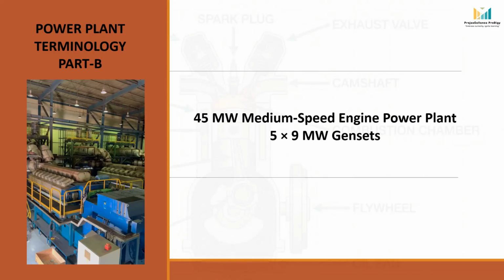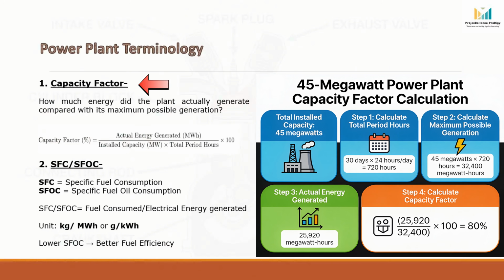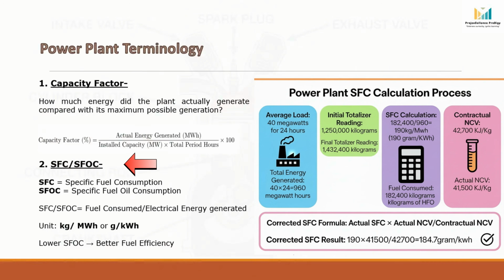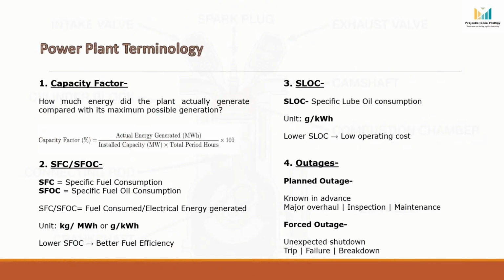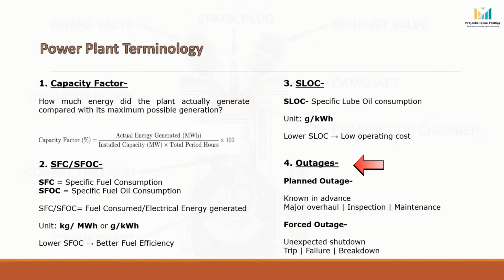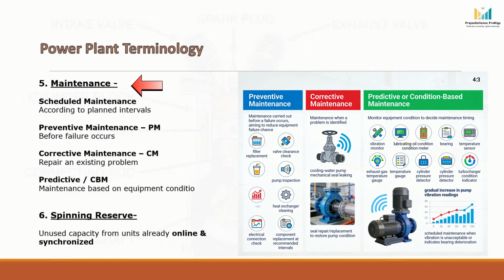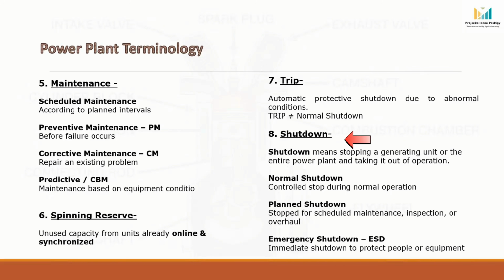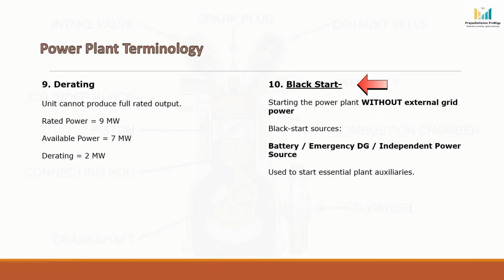Power Plant Terminology Explained | Capacity Factor, SFC, SLOC, Outages & Black Start | Part B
What is Capacity Factor in a power plant? How are SFC and SLOC calculated? What is the difference between a trip, shutdown, outage, derating, spinning reserve, and black start?

Welcome to Power Plant Terminology – Part B on ProjexCellence ProDigy.

In this lesson, we continue our Power Plant Terminology series and explain important power plant performance, operation, and maintenance terms in simple and practical language.

Throughout the lesson, we continue with the same example of a 45 MW large medium-speed engine power plant to understand how these terms are actually used in day-to-day power plant operation.

Topics covered in this lesson:

Capacity Factor (CF) – Understand how much electrical energy a power plant actually generates compared with the maximum energy it could theoretically generate. We calculate an example capacity factor of 80% for our 45 MW plant.

SFC – Specific Fuel Consumption – Learn how fuel consumption is related to electrical energy generation and how SFC is expressed in kg/MWh or g/kWh. We also discuss how fuel consumption is measured using mass and volumetric flow meters, and why fuel NCV, density, and temperature are important when evaluating SFC.

NCV Correction of SFC – Understand why actual fuel calorific value can affect SFC and how corrected SFC allows a fairer comparison with contractual or reference performance.

SLOC – Specific Lubricating Oil Consumption – Learn how lubricating-oil consumption is calculated for an individual engine based on its rated output, measurement period, oil quantity, and density. The lesson uses a practical example of one 9 MW engine.

Planned & Forced Outages – Understand the difference between an outage that is scheduled in advance and an unexpected outage caused by equipment failure or a trip.

Power Plant Maintenance – Learn about scheduled, preventive, corrective, predictive, and condition-based maintenance, with practical examples from an engine-based power plant.

Spinning Reserve – Understand how unused capacity from generating units that are already running and connected to the grid can provide additional power when required.

Trip – Learn how an automatic protective shutdown helps protect an engine, generator, and associated equipment during abnormal or unsafe conditions.

Shutdown – Understand the difference between normal shutdown, planned shutdown, and emergency shutdown or ESD.

Derating – Learn what happens when a generating unit can continue operating but cannot safely produce its full rated output.

Black Start – Understand how a power plant can start its essential systems and begin the restoration process when external grid power is unavailable.

This lesson is designed for Mechanical Engineering students, Power Plant Engineers, O&M Engineers, Project Engineers, Service Engineers, technicians, and anyone interested in power generation and large medium-speed engines.

The objective of this series is not simply to memorize definitions, but to understand what these power plant terms mean in practical plant operation.

Mechanical Engineering | Power & Energy | Project Management

Stay curious, keep learning, and keep growing.

Namaste | Goodbye | Sampai Jumpa!